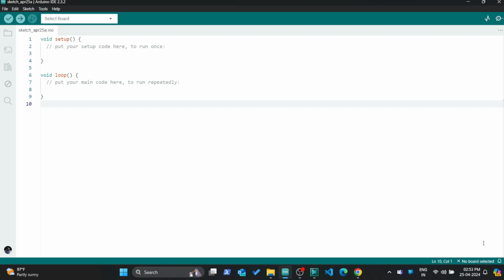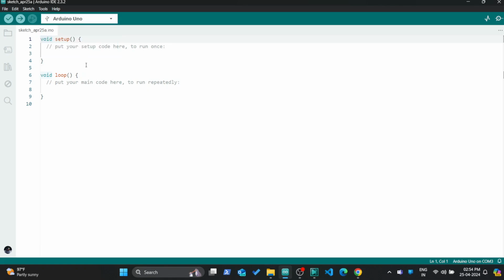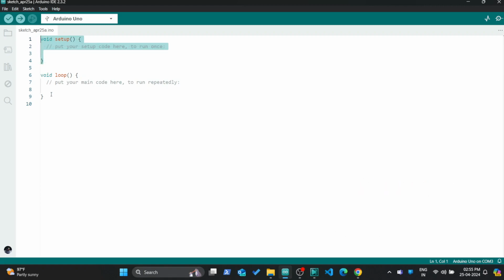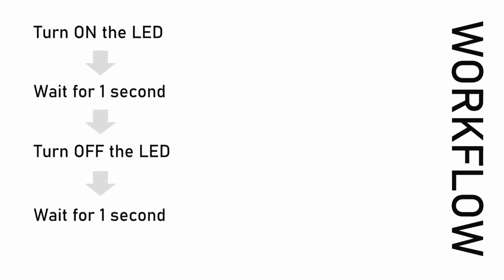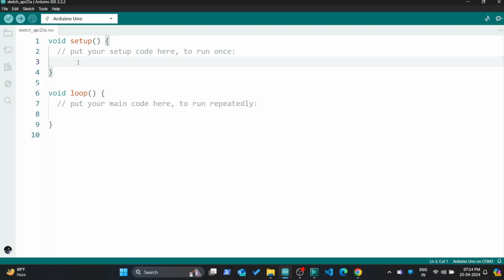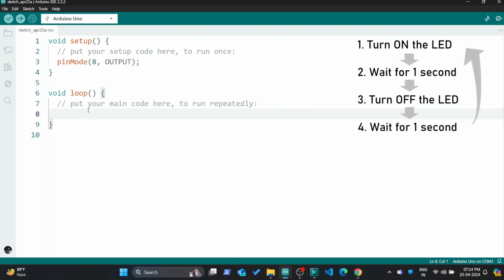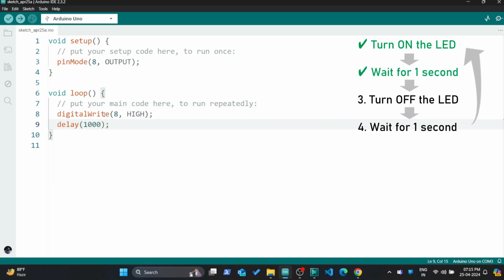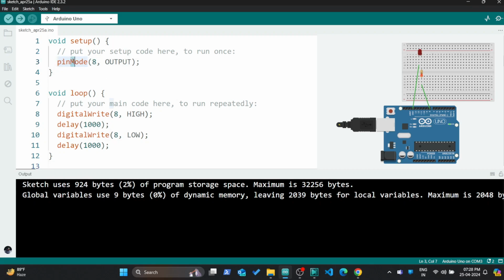03. Writing a simple program on Arduino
In this video, we’ll explore the fundamental steps to create a basic Arduino program. Whether you’re a seasoned programmer or new to coding and robotics, understanding the process of writing an Arduino program is essential.